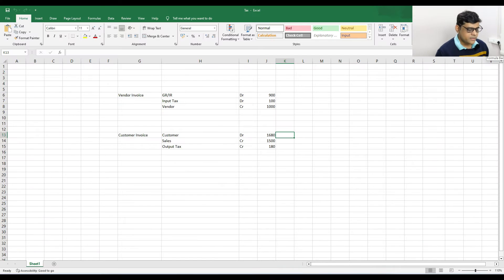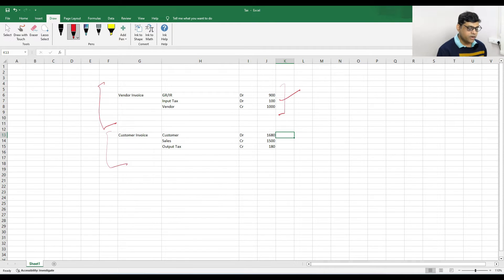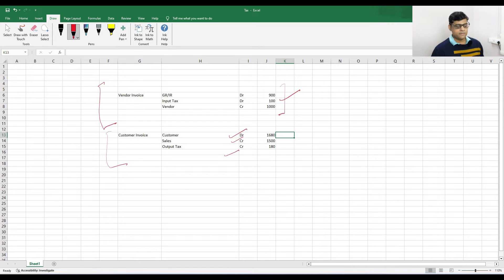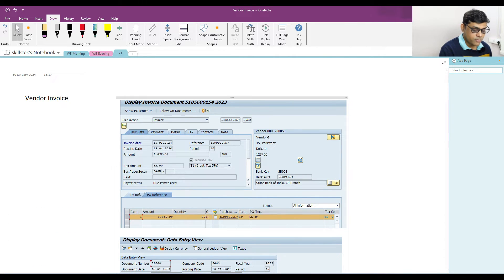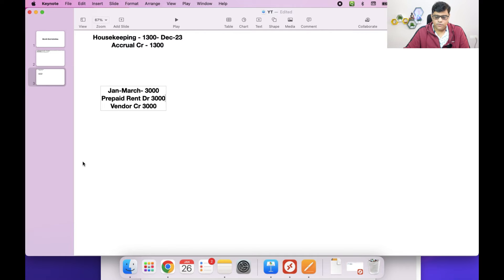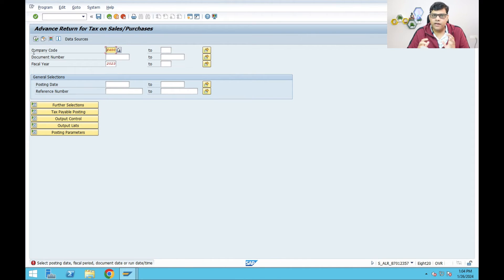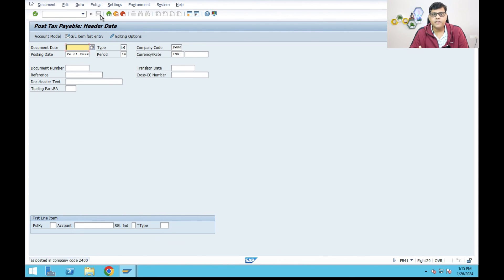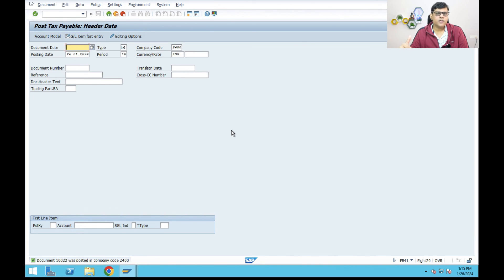SAP FICO Interview Question - Month End Activities - Part 4 | Tax on Sale Purchase in SAP (FI & MM)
SAP FICO interview questions on Month-end activities. How to do Tax Adjustments? Important for SAP Finance & Logistics Consultants in implementation projects or support projects.